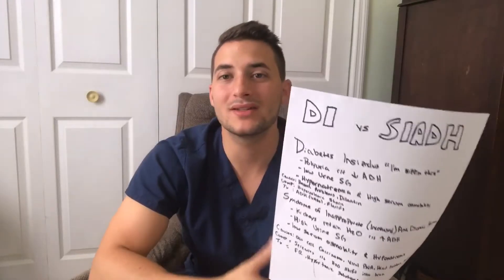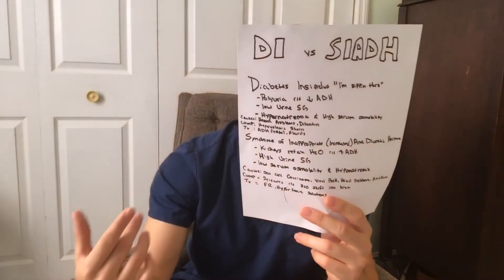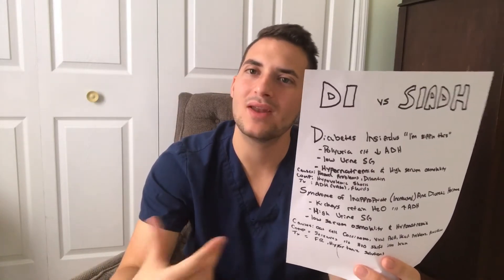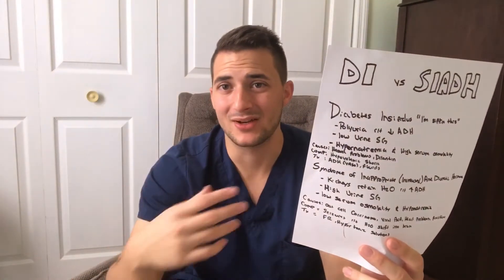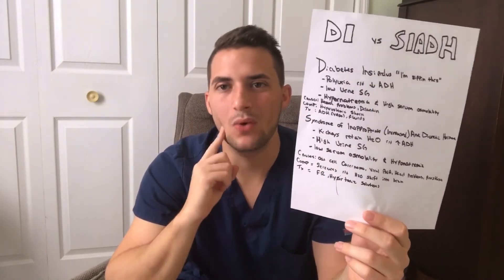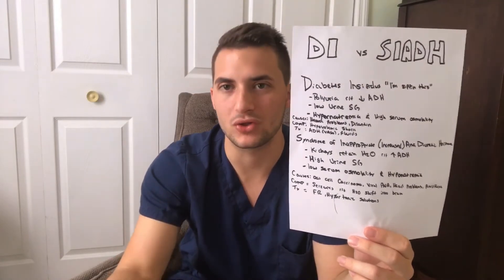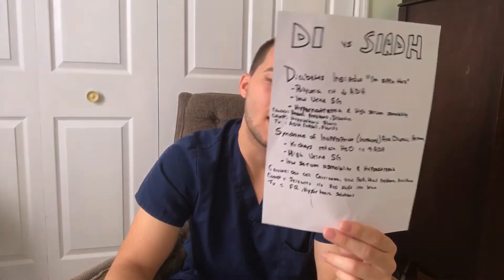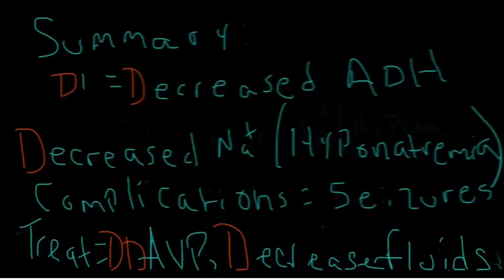DI vs SIADH